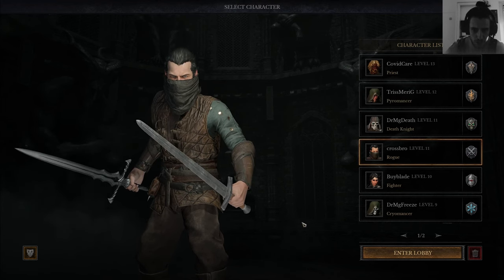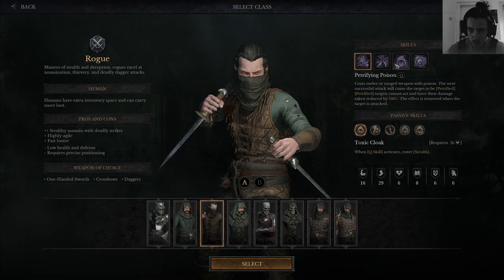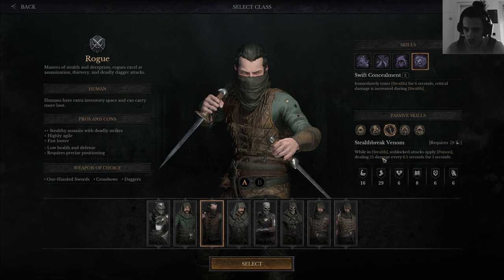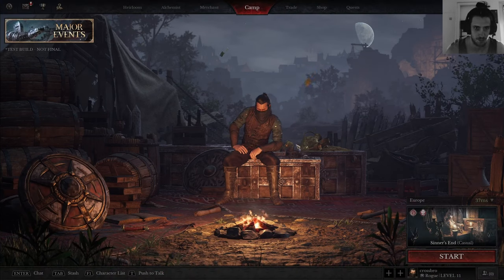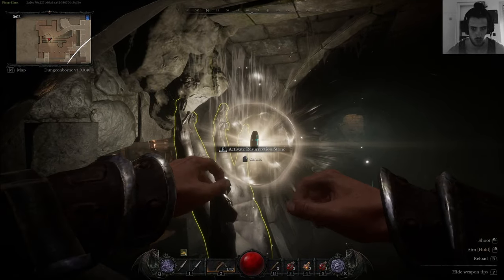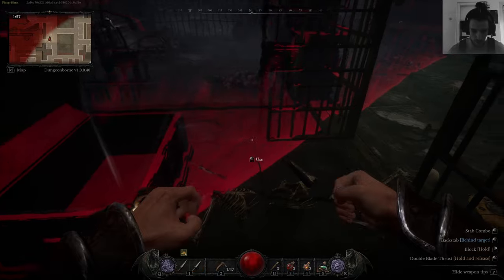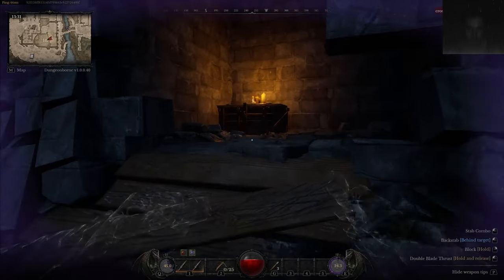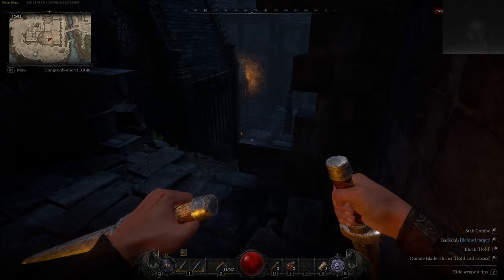Dungeonborne PvPvE Rogue deep dive Gameplay but i am a bad Assassin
Dungeonborne is an immersive first-person PvPvE dungeon crawler. Venture solo or join forces with trusted companions to hunt for treasure, explore ominous dungeons, and battle terrifying monsters and cunning adversaries

I might dive deep into the Game with every Character